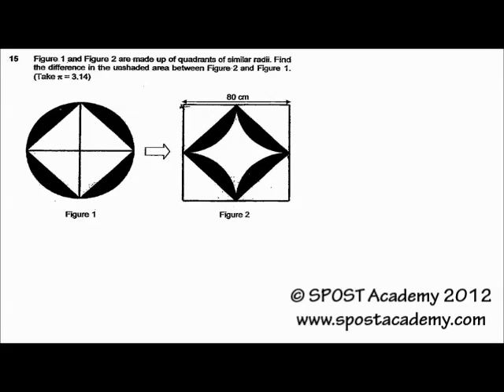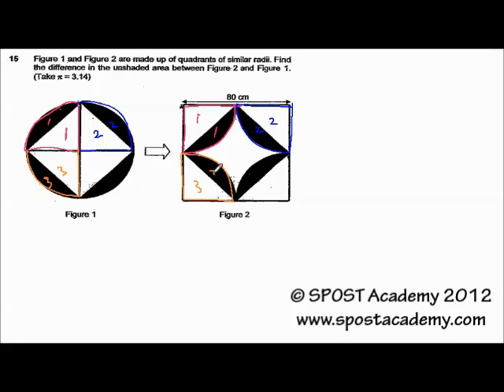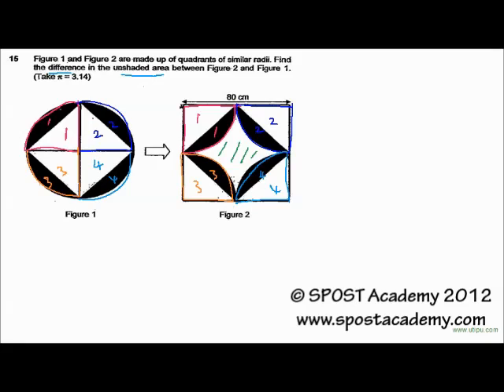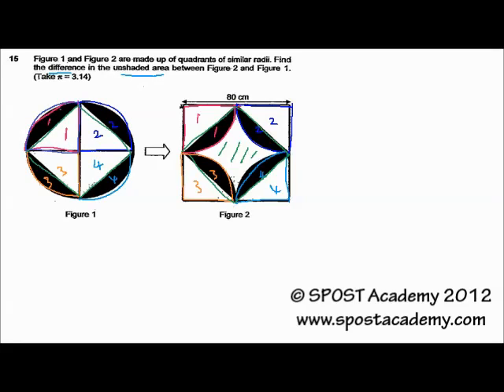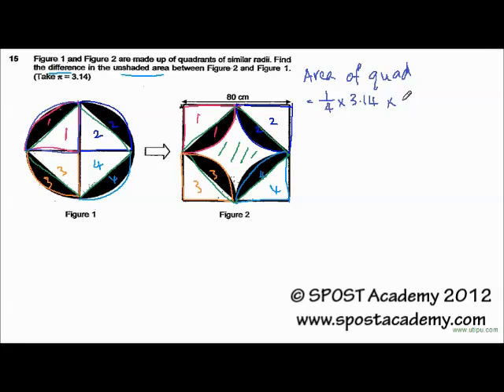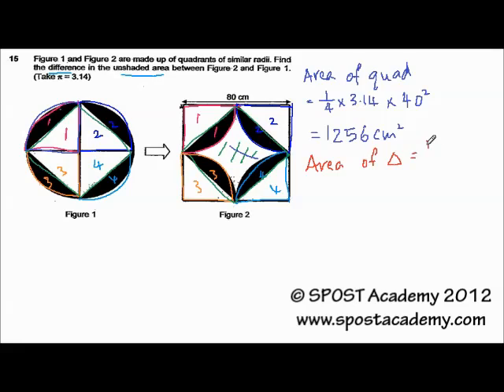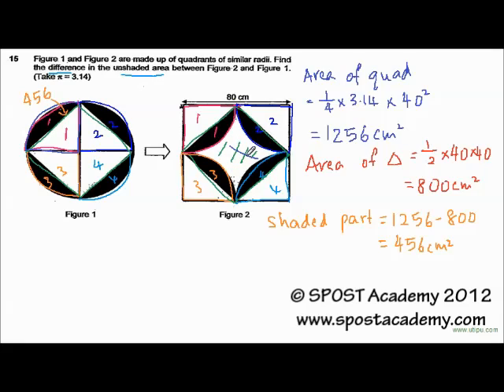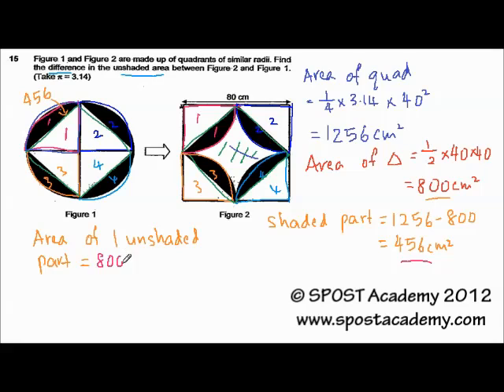P6 Maths Red Swastika Prelim Yr 2012 Qn 15